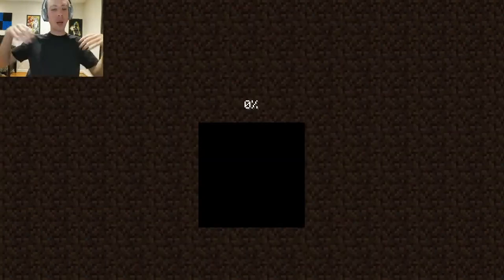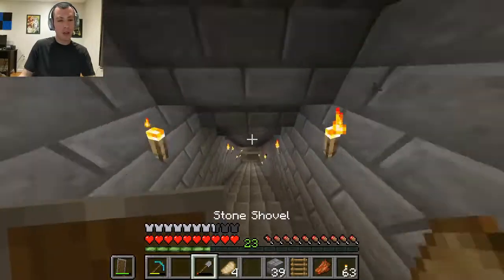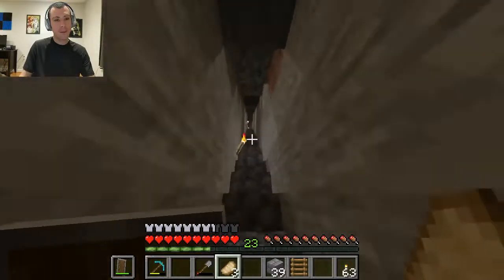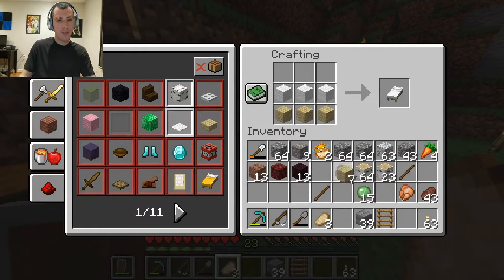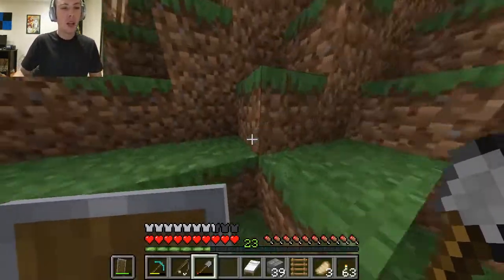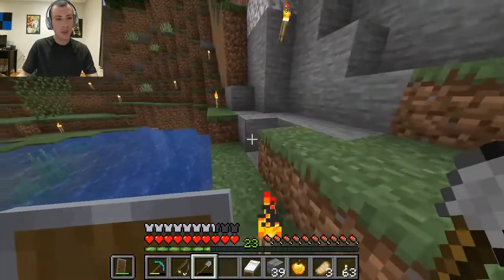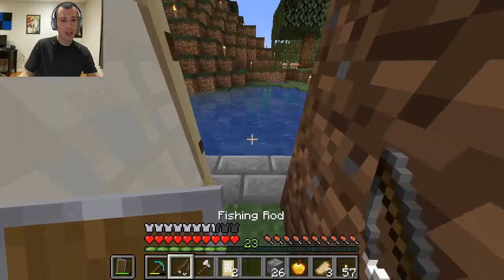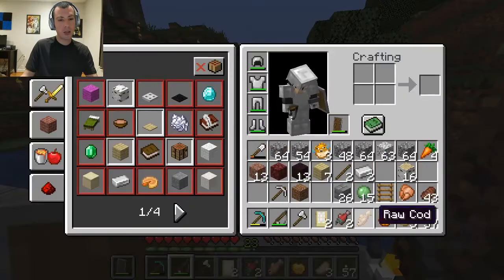Minecraft: Re-Setting up the Fishing Hole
During today's adventure in the "Minecraft: Build n' Chill" series we will be resetting up the fishing hole.

All my videos are proudly made using open source software.

Controllers and Adapters:
Gamecube Controller
Gamecube WiiU/PC USB Adapter

If you are under the age of 13 you are REQUIRED to use the YouTube Kids app to stay in compliance with COPPA and similar laws. If you live outside of the USA check your local laws for compliance.